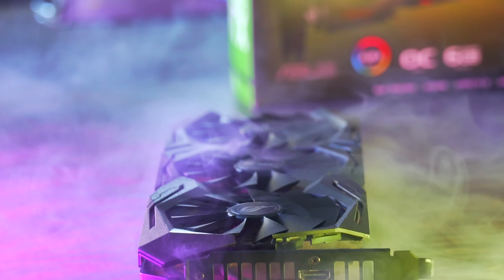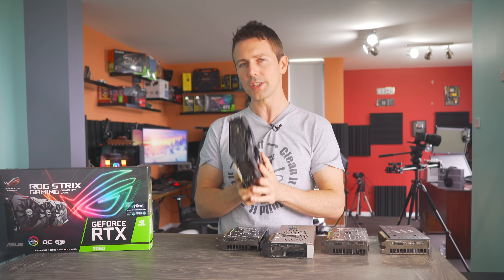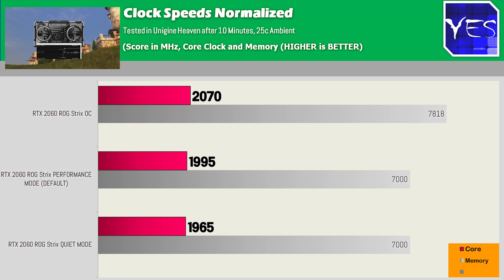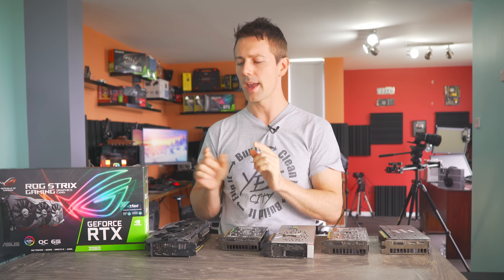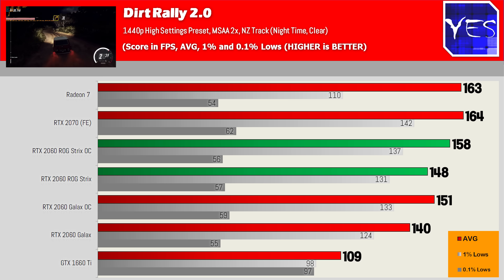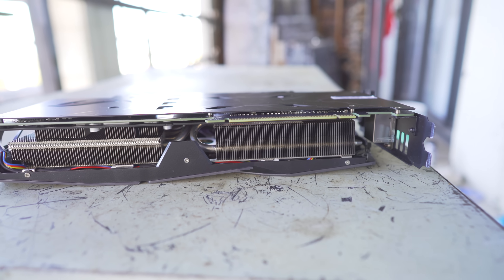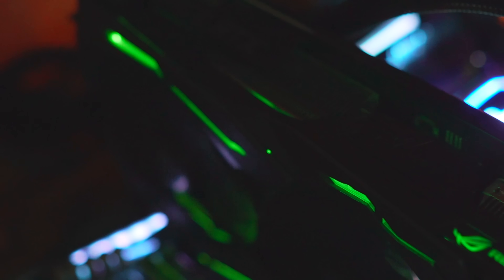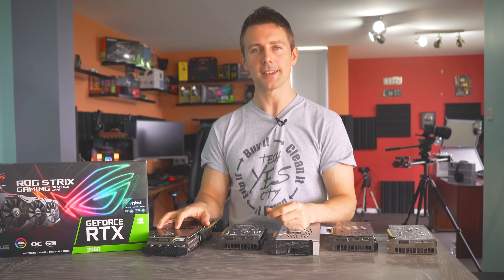NVidia RTX 2060 Strix ROG Review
Today we take a look at the ASUS RTX 2060 ROG Strix Review and check out it's Quiet Mode (Q_Mode) and also Performance Mode (P_Mode and default mode) and compare it in 1440p gaming benchmarks vs the RTX 2070, Radeon 7 and GTX 1660 Ti as well as an MSRP RTX 2060 (galax) variant.  Enjoy!